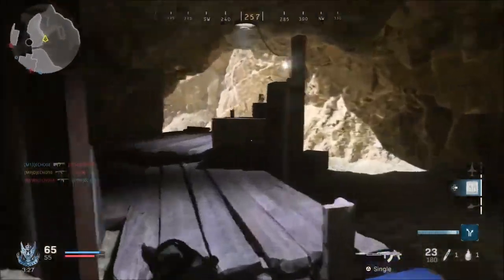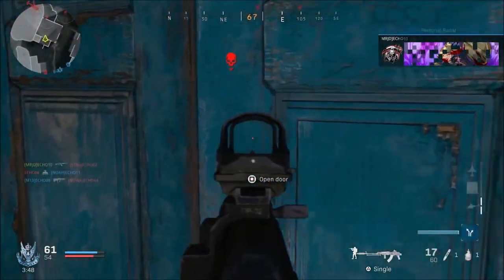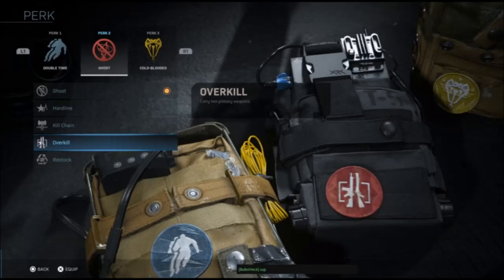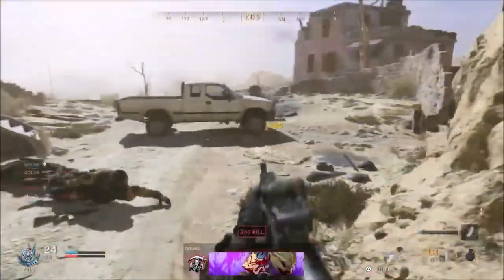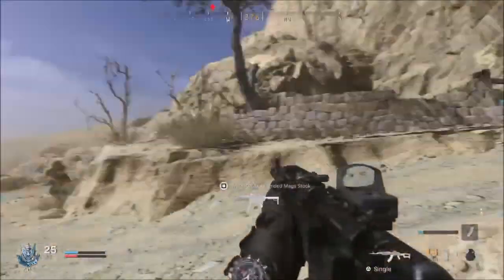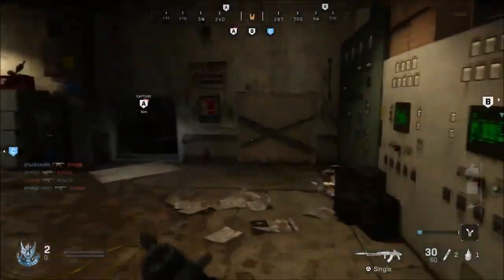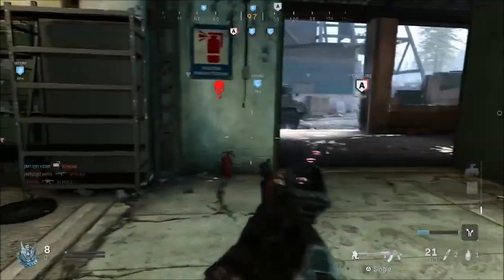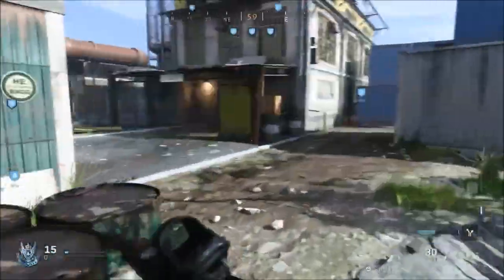EVERY PERK IN MODERN WARFARE